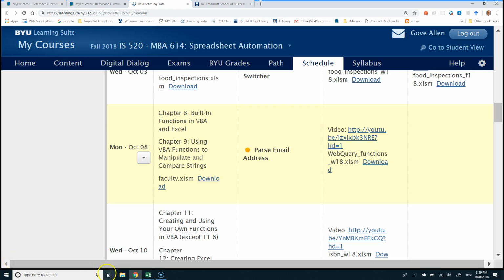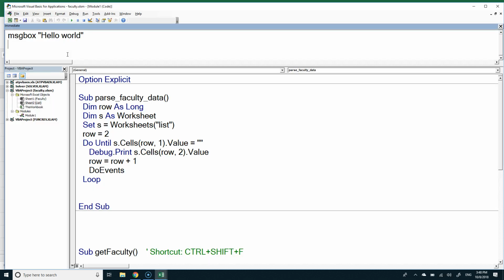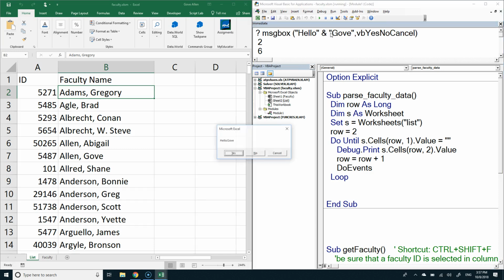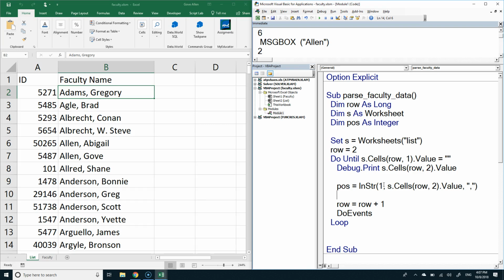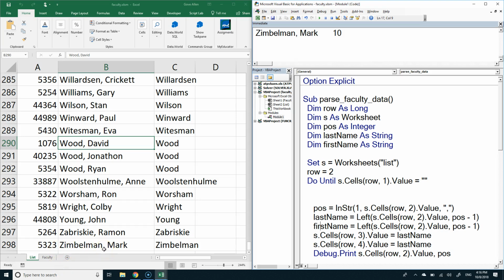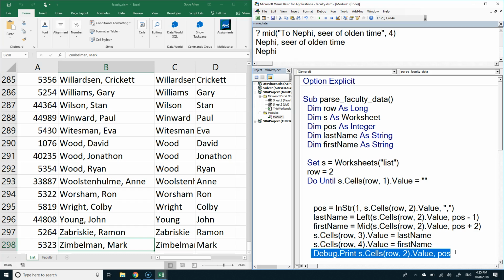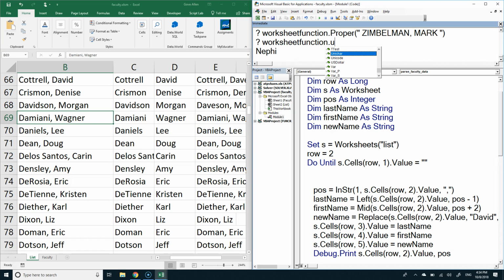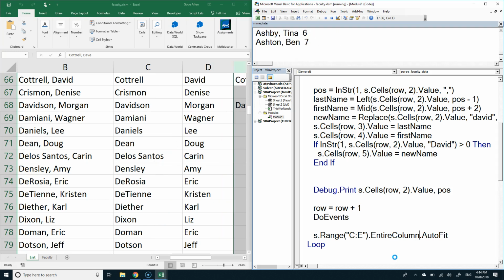vba String functions